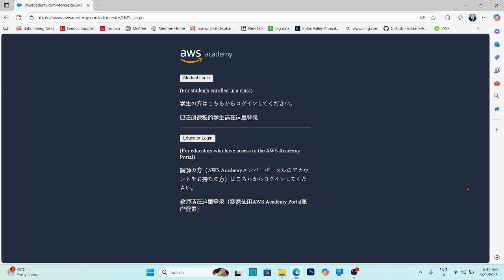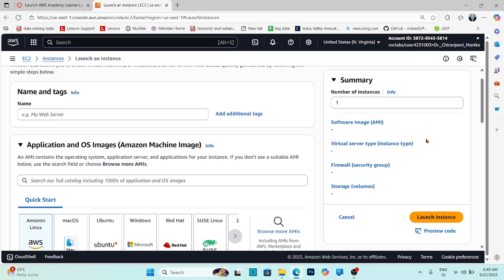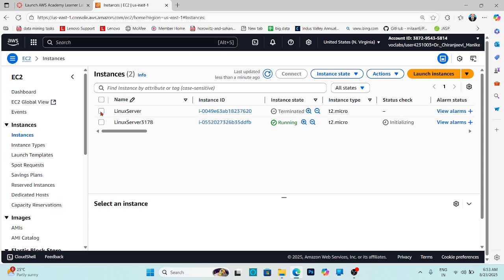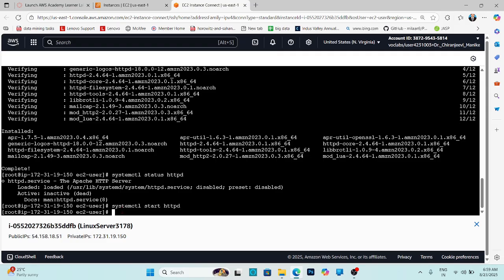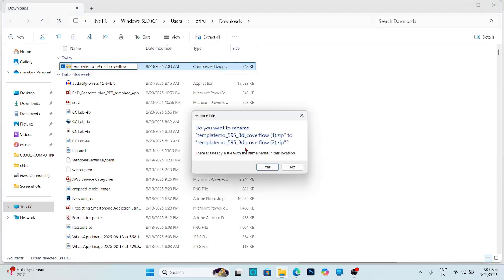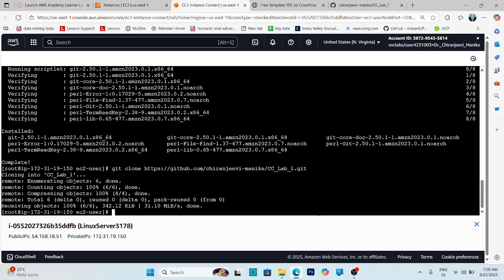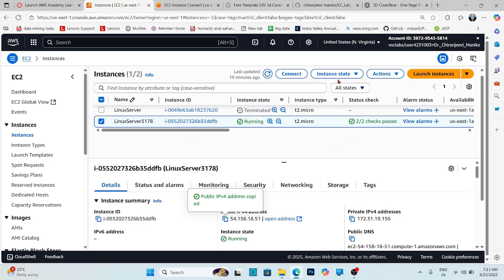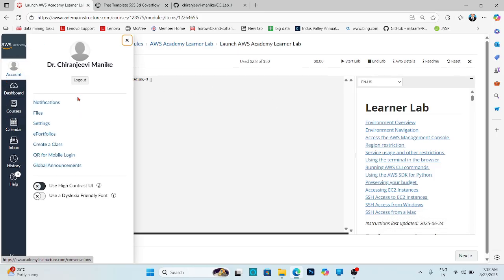Cloud Computing Lab-1: Hosting a static website on AWS EC2 (Linux)|Dr. Chiranjeevi Manike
In this lab session, you will learn how to host a static website on an Amazon Web Services (AWS) EC2 Linux instance. This hands-on tutorial covers everything from launching an EC2 instance to configuring Apache/HTTP server and deploying your website.